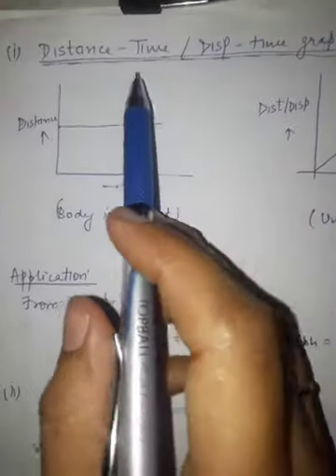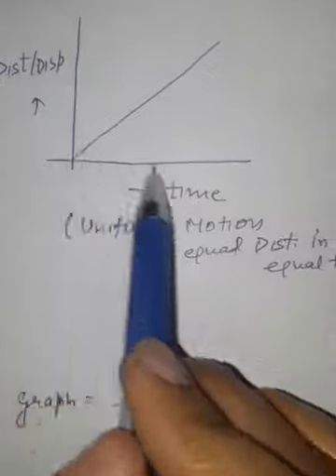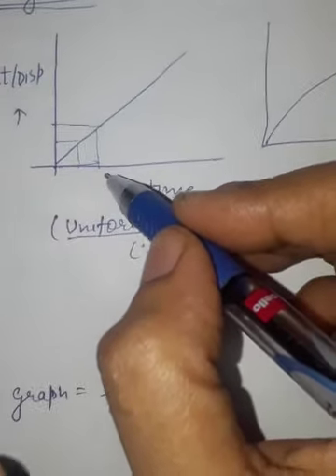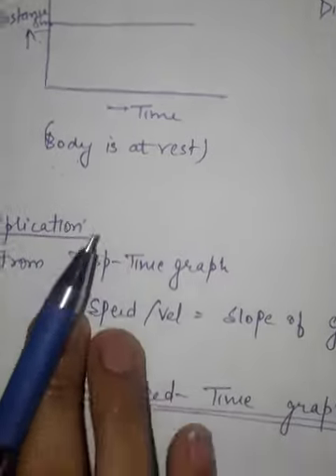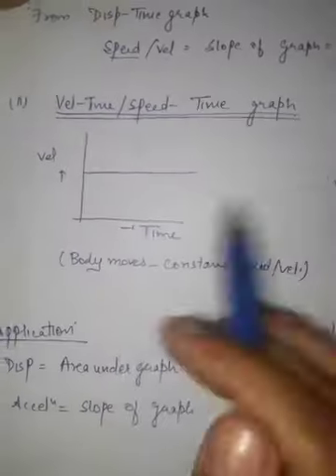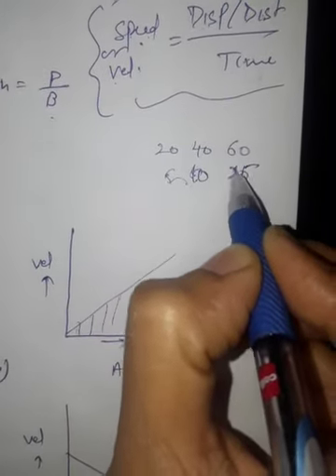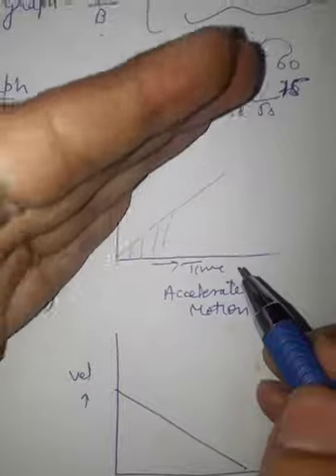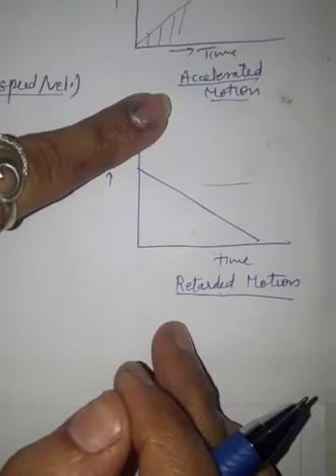Motion graph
Velocity Time